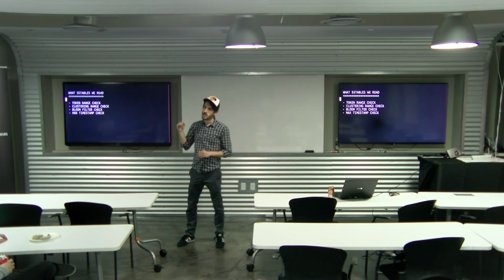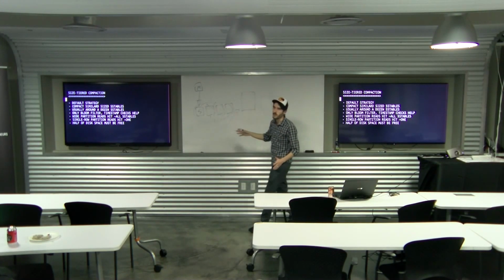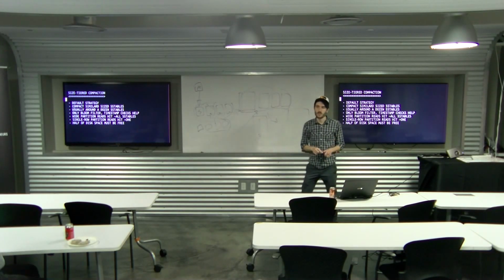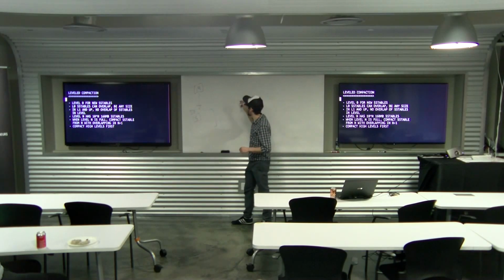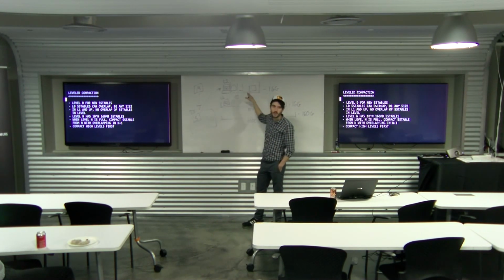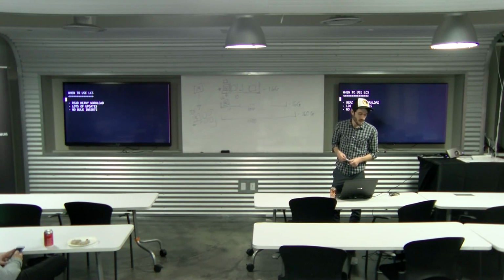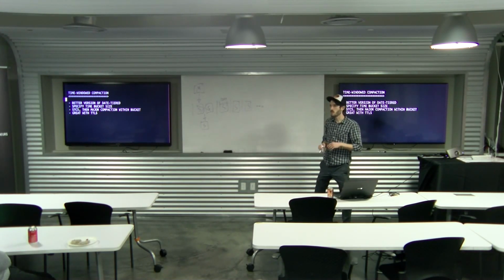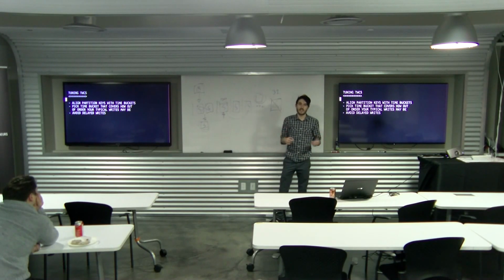Austin Cassandra Users: Comparing Compaction Strategies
This month we'll be hearing from Tyler Hobbs on different compaction strategies in Cassandra. Beyond getting your data model right, picking and tuning the right compaction strategy is one of the more important things that can impact your performance. Tyler will be covering:

• The different strategies available - Leveled, Size Tiered, Time Windowed

• The benefits/drawbacks of each strategy

• How to tune your  strategy for better peformance